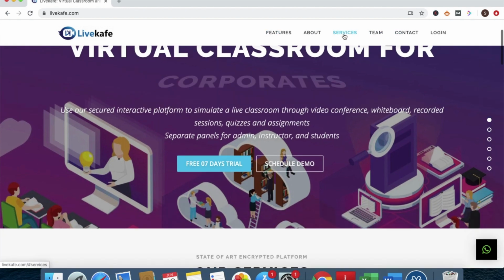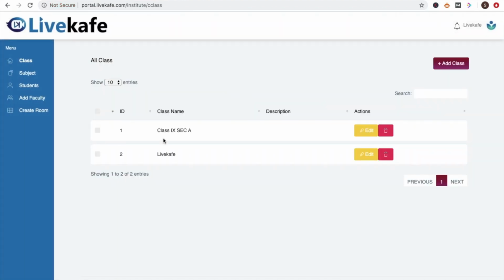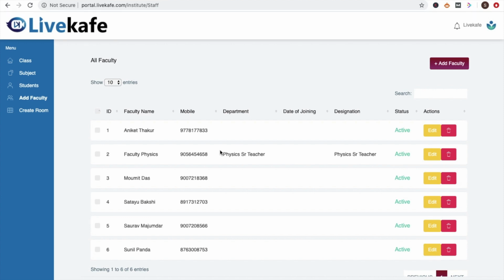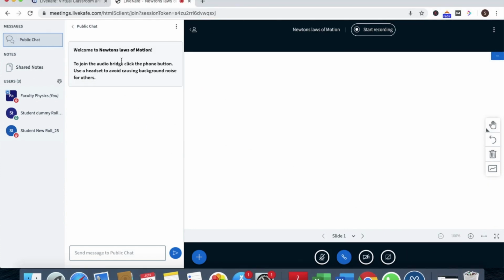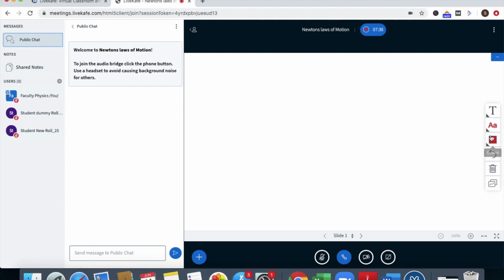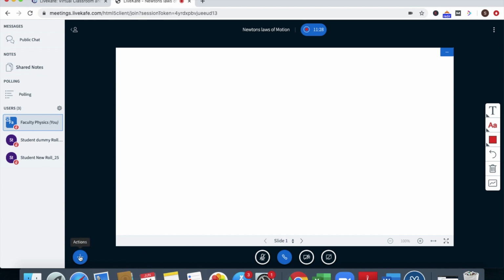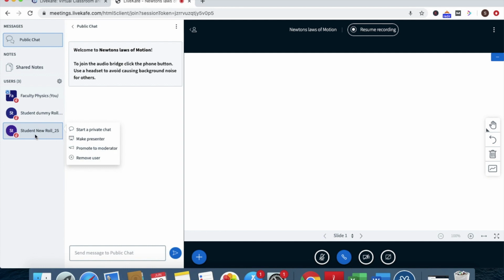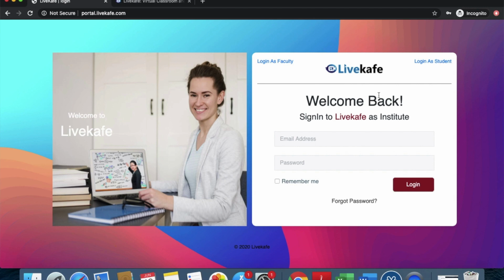How to Set up Your Virtual Classroom in 5 Minutes | Teach online using Livekafe platform demo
In this video, you will learn how to set up your virtual classroom and start taking live online classes. This is a very interactive platform, where schools/coaching center/tuition center can onboard their students and conduct effective learning.

Features:

Video Conferencing: Smooth and user friendly application allows users to
experience an engaging environment for conducting a class/ training session/webinar. As an unique advantage user can control the resolution as per data usage or internet speed.

Interactive White Board: A replica of Interactive smart board where the user can access tools like annotate, changing font, colour or draw mathematical shapes. The Multi user whiteboard application will allow the presenter assign writing rights to all users simultaneously for solving particular problems. For more convenience external interactive devices like Wacom can be used for writing.

Chat-Public/Private: The session can be more engaging using this application where students/participants can raise any query to the
facilitator privately or publicly.

Screen Sharing: Presenter can assign any user the right to share their individual screen in between the session.

Uploading Presentation: Presenter can upload and share any PDF/PPT le for teaching/ training and can annotate using whiteboard tools.
Demonstration using YouTube videos:  Presenter can directly paste the video URL of any learning video, practical lecture etc to make the session more interactive.

Recording:  The advanced recording application allows user to view the
recorded whiteboard activity, visual of the faculty and public chat in a single window. Can be accessed by all users(Admin/Faculty/Student) using their individual login after the end of the session.

Sharing Assignment: Students are able to upload assignments/homework in any format i.e. image, pdf, txt and the faculty/admin can view the assignments of each participant individually.

Breakout Rooms: Presenter can separately assign/assignments/conduct discussions with a group of students. This application can also be used as a Silent room for sending a student or a group as a mode of punishment for creating disturbance.